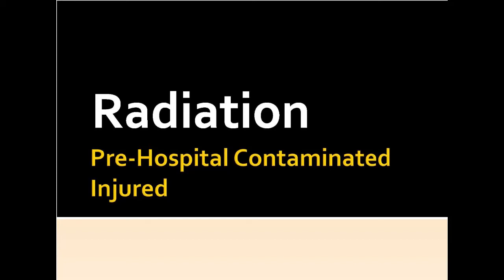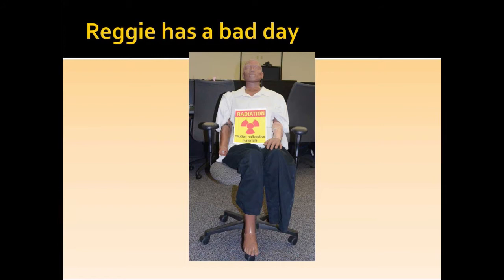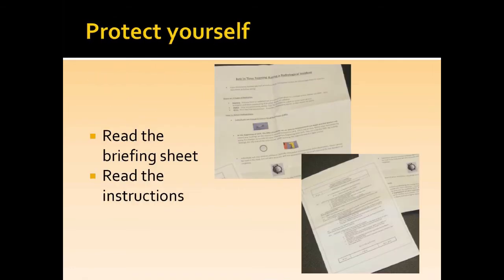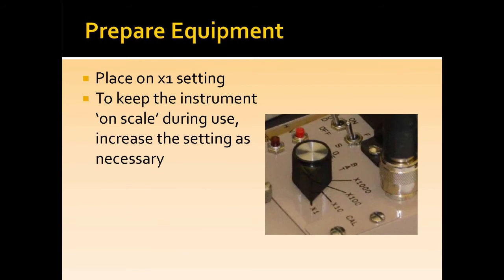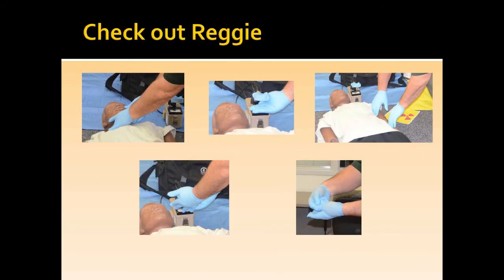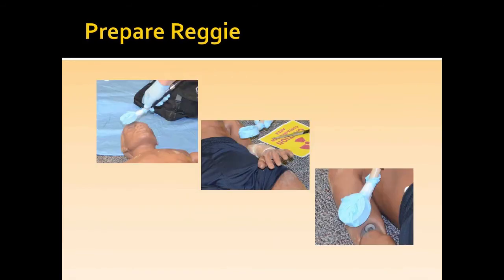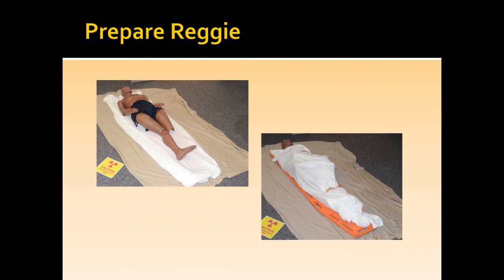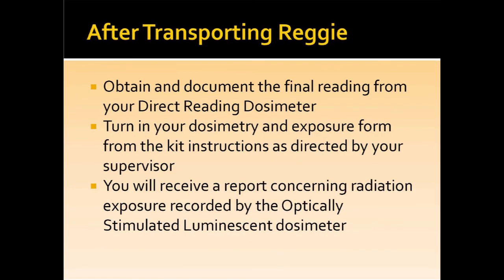Pre Hospital Radiological Contaminated Injured